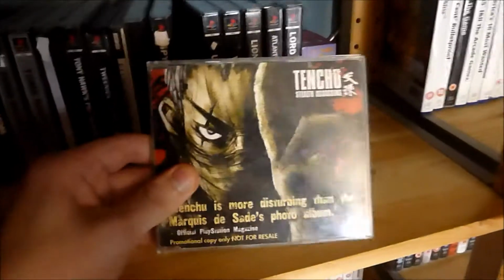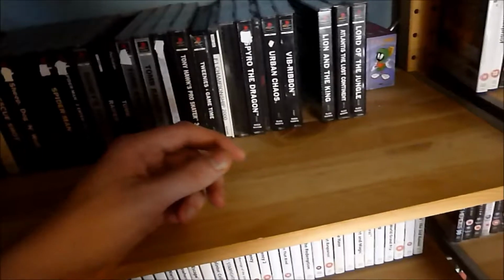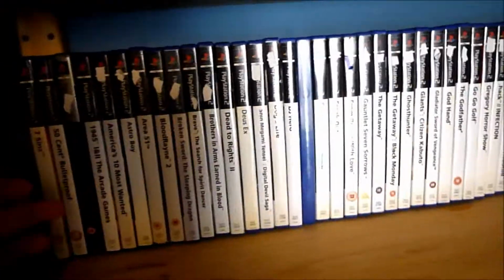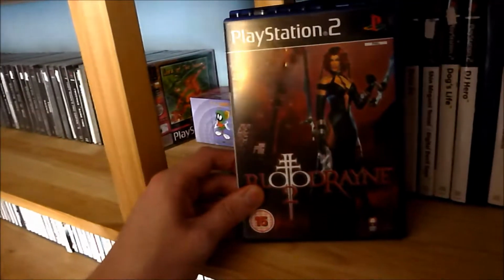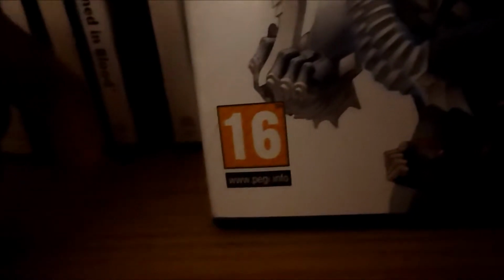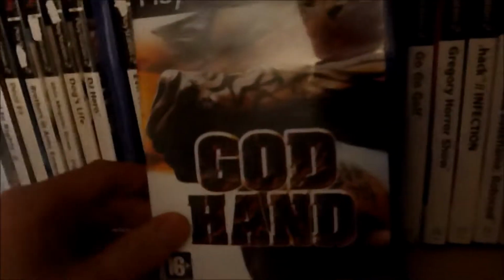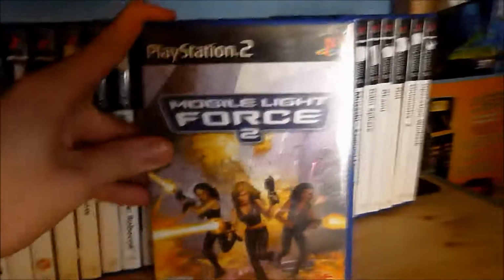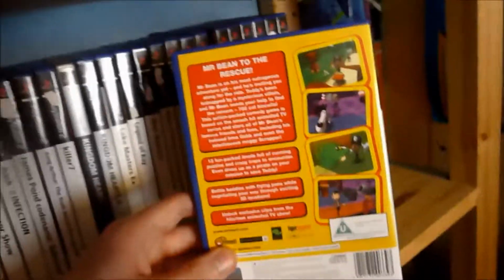Meleemario's Gaming collection video thing: Part 3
Part the third